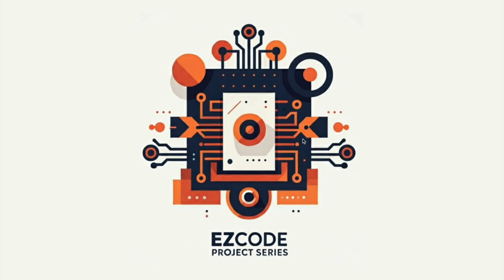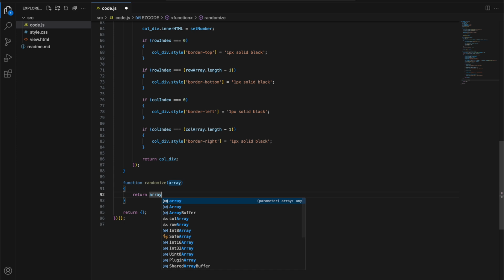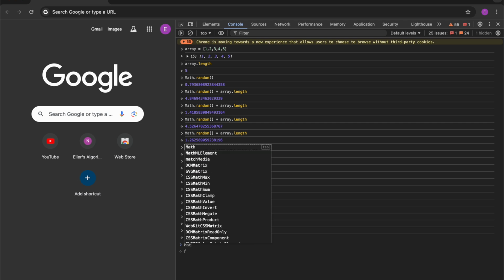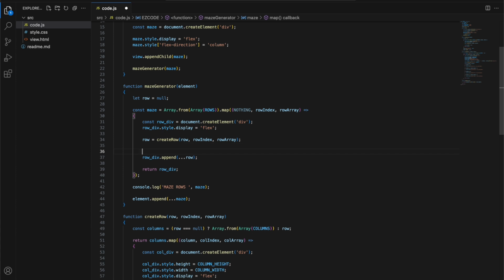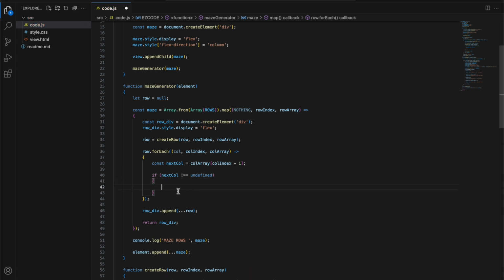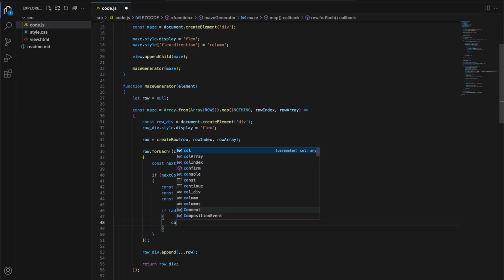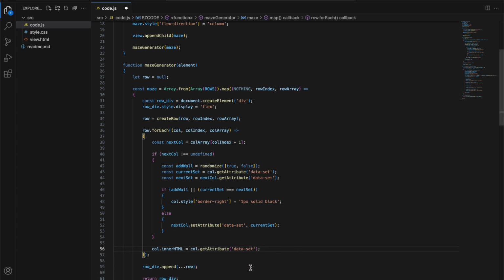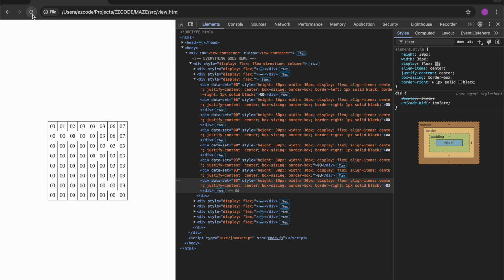EZCODE Projects Series Maze Video 5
We'll add random wall selection to the inner walls of the maze.